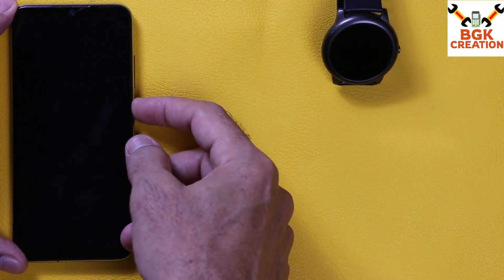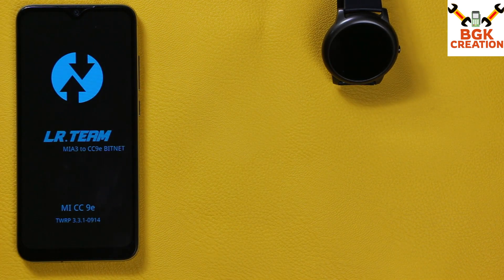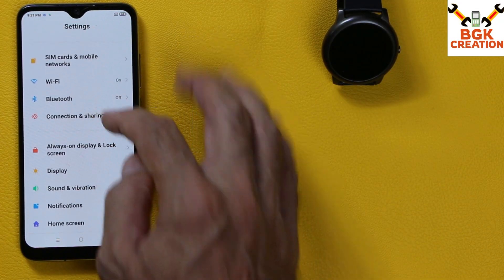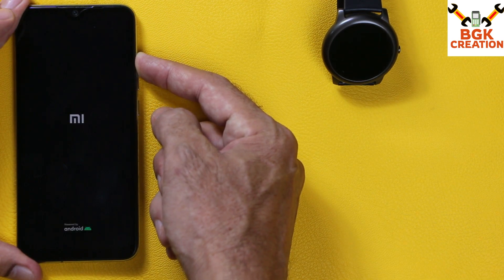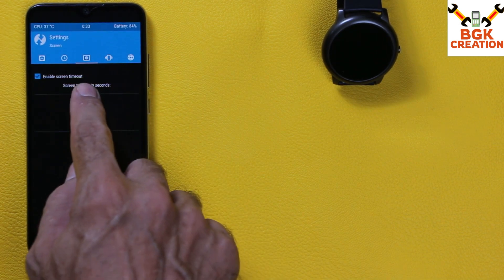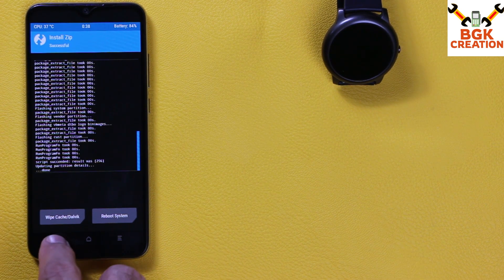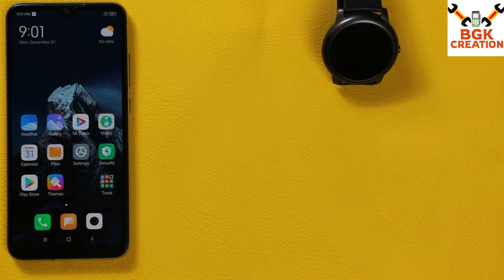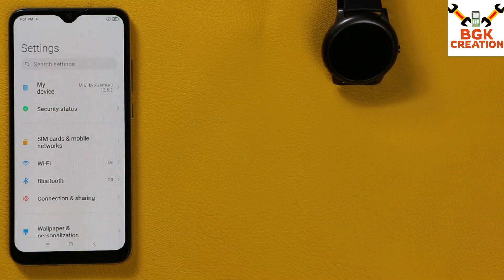How To Update Mi A3 To Stable Miui 12.5.2 BITNET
Watch this video if you want to install Stable Miui 12.5.2 CV BITNET rom on your updated Android 11 and already flashed CV BITNET Miui 12 rom.

Do not skip any part of video. I do not want you to get issues during installation.

You help me by subscribing my channel and i will help you all by recovering your mobile phone by uploading tutorial videos and bringing all new and latest release rom for different mobile phones.

Stay Blessed